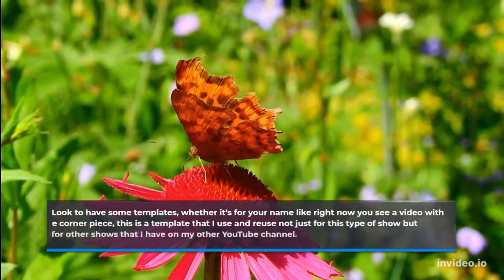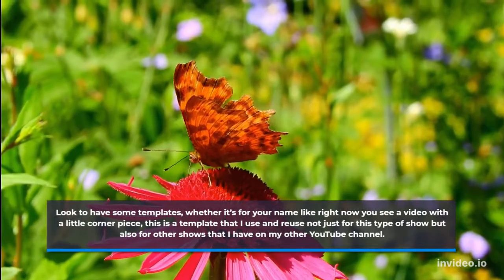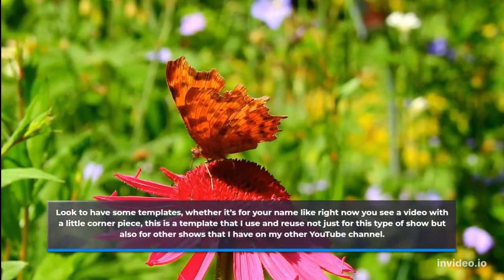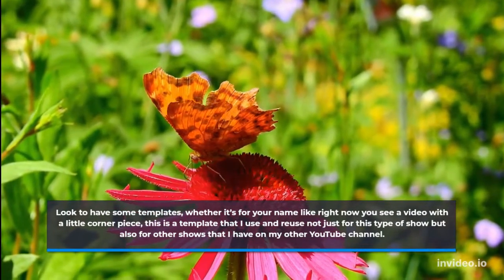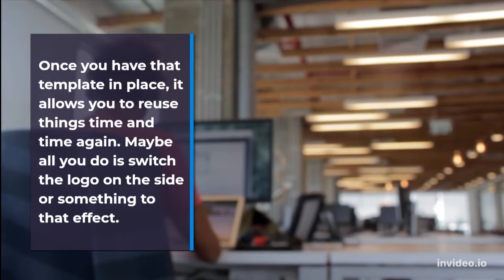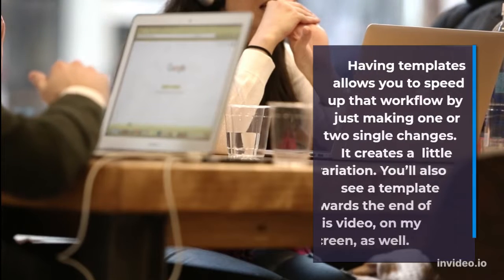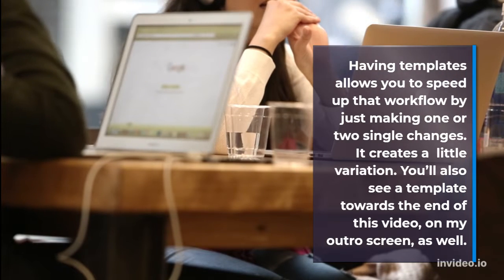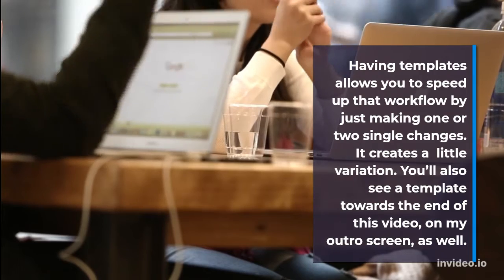7 Tips To Film, Edit, & Create A Lot Of YouTube Contents Fast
Here’s everything, step-by-step, that you need to make a successful YouTube video:

Step 1. Create a YouTube video strategy

Step 2. Make sure your video is found on YouTube

Step 3. Find YouTube ideas and topics

Step 4. Understand YouTube equipment for beginners

Step 5. Learn the first YouTube video you should make

Step 6. Set up your video recording

Step 7. Record your desktop

Step 8. Edit your video

Step 9. Upload your video on YouTube

Step 10. Optimize your video for YouTube

Ready To Earn Some Serious Commissions?
This is the best program to sell because we give you every things you need to make sales fast with this program. You will get:

Landing Page copy template
Sales funnel template
Email Copy template
Social media template
Whatsapp marketing guide
Follow up template
CLOSING templates